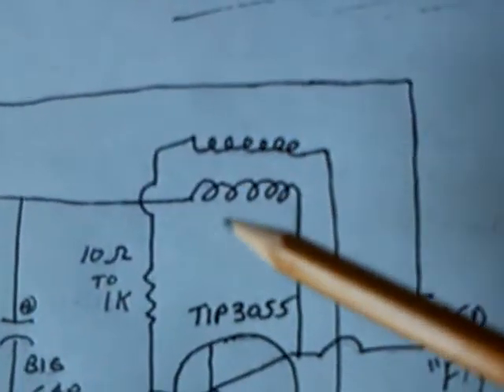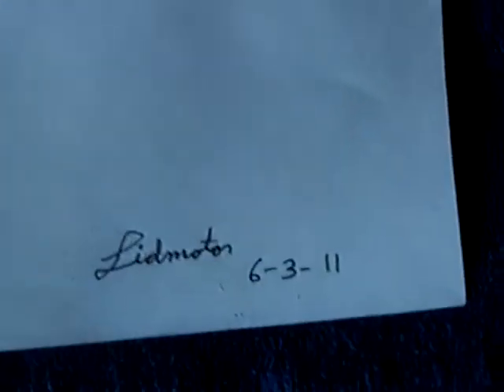Simple Muller Circuit.ASF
This is my Muller testing unit upgraded and with a simple drive circuit.  The drive circuit uses only one pair of coils and is similar to a Bedini SSG circuit.  The device shown here runs on 1 to 3 volts with a 15 to 35 milli amp draw.  Three pairs of coils are shown delivering power as the unit runs.  The energy to make this work comes from a 2.7v / 22F super capacitor charged up to about 2.5 volts.